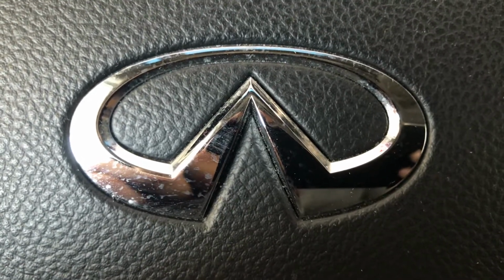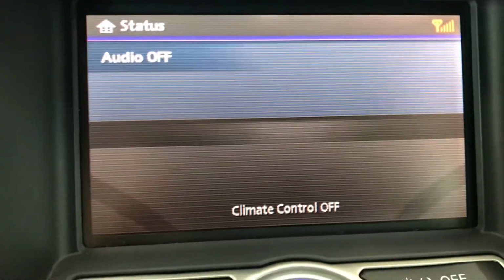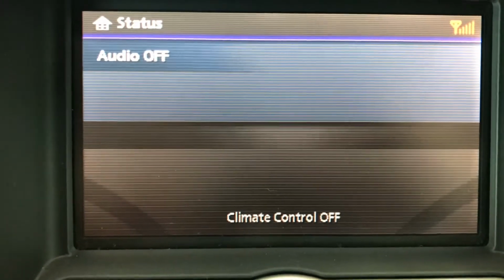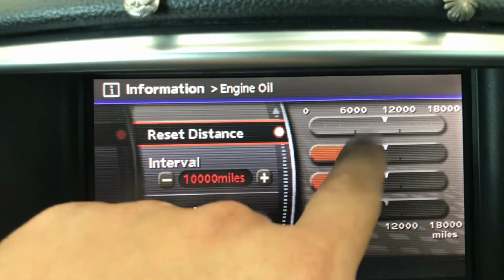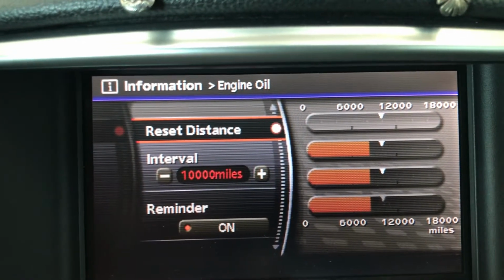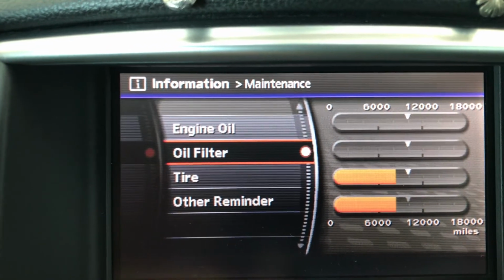2017 Infiniti QX50 maintenance light reset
How to reset the maintenance light on a 2017 Infiniti QX 50 after an oil change